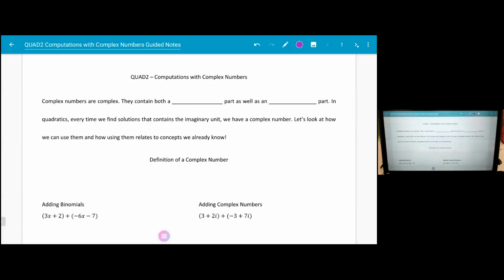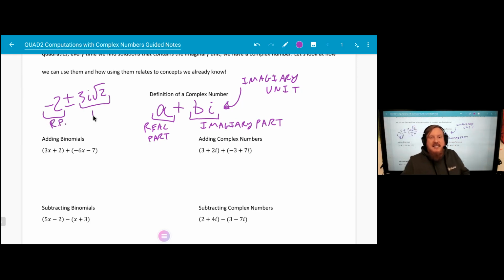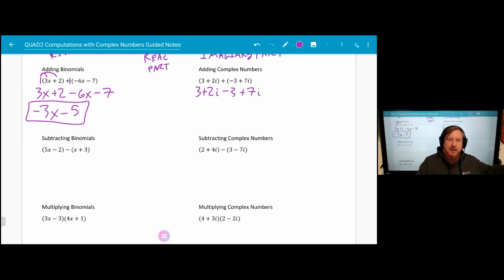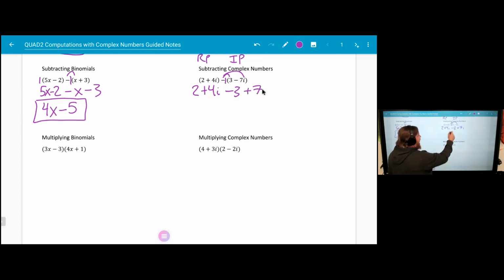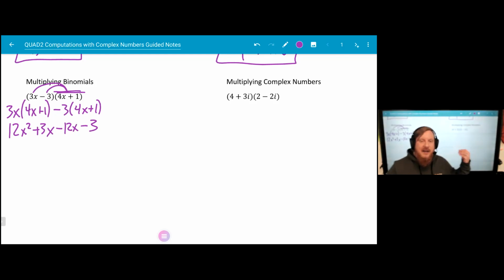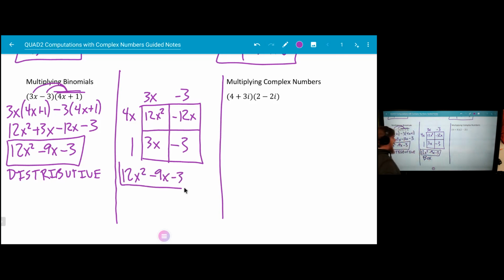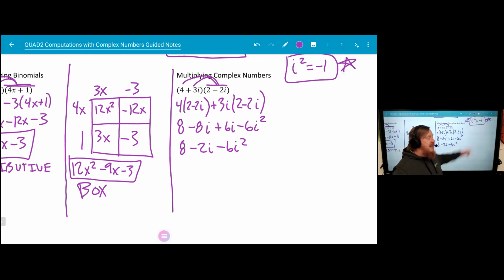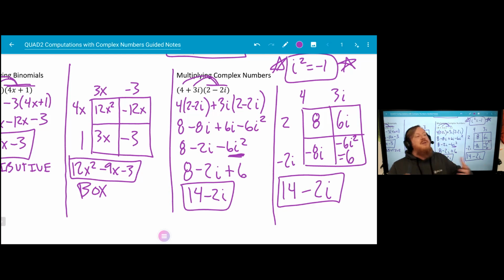QUAD2 Computations with Complex Numbers Guided Notes